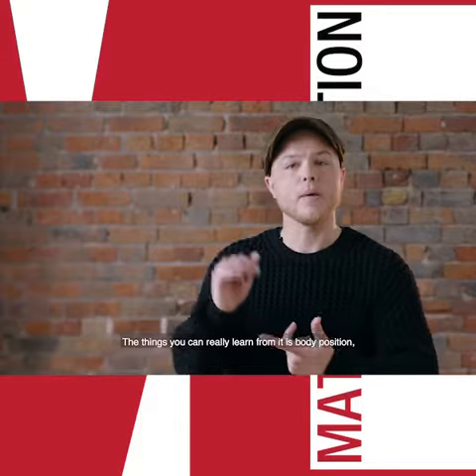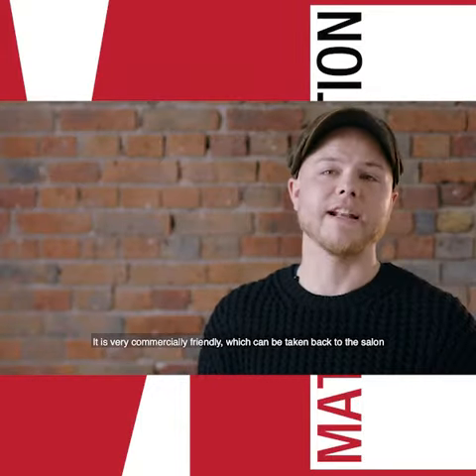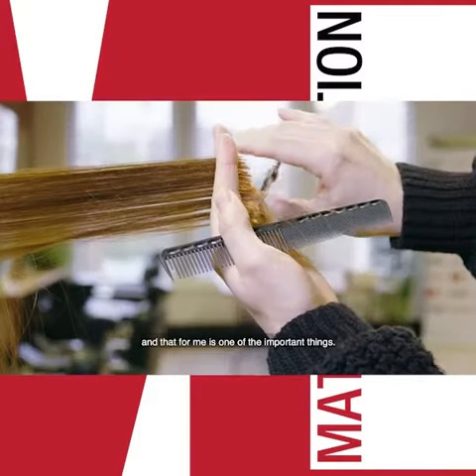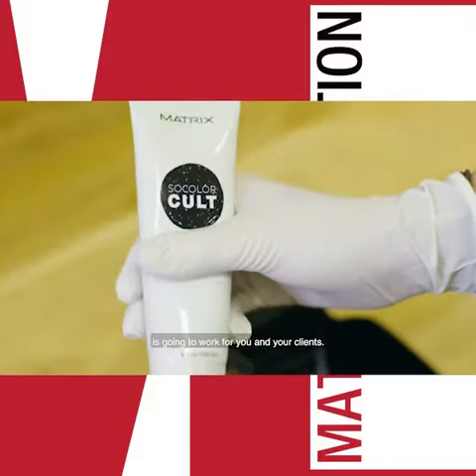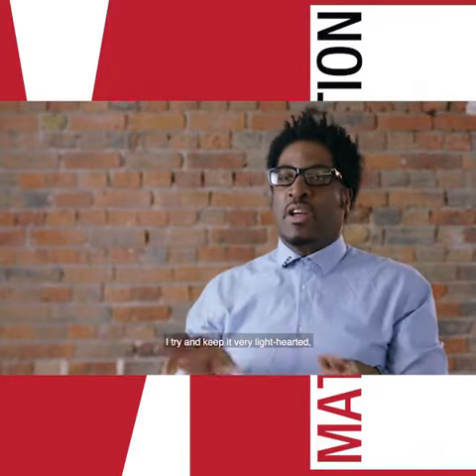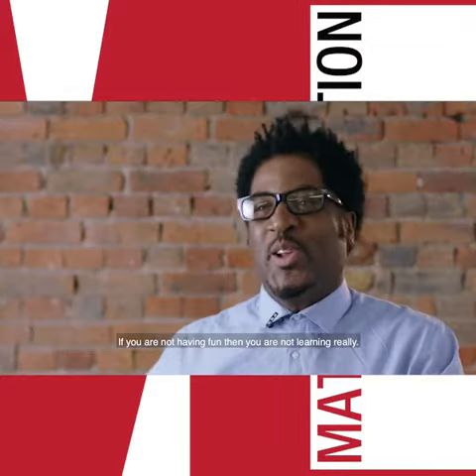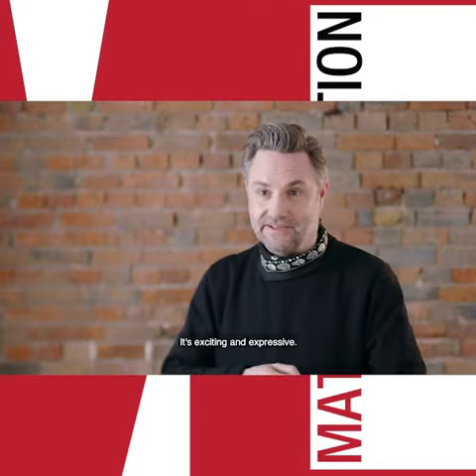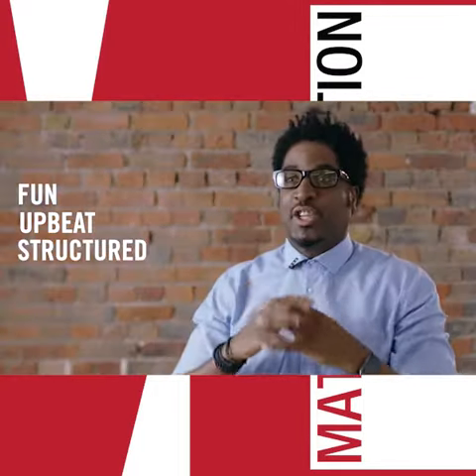Matrix Education Tailored Cut and Finish Course with Salon Supplies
Where/When/How Much:
Bexhill 20/07/2020 - £199.00
Bournemouth/ Wareham 29/06/2020 - £199.00

This day long course will share on-trend cutting and finishing techniques.

Create an individual look for your client through bespoke consultation.

Be inspired to tailor your clients looks with the latest trends.

Learn how a pop of colour can also bring your hair cut to life.

Ideal for those wanting to learn on-trend cutting techniques, and have mastered cutting skills and are looking to progress further

1 Day Course - 9:45am – 17:00pm.

What to bring: Live models are required for the practical workshop. Combs inclduing; cutting and tapering, clips, scissors, brushes, hairdryer, clippers and grade combs, neck trimmers.

Hosted by a Matrix Artist.